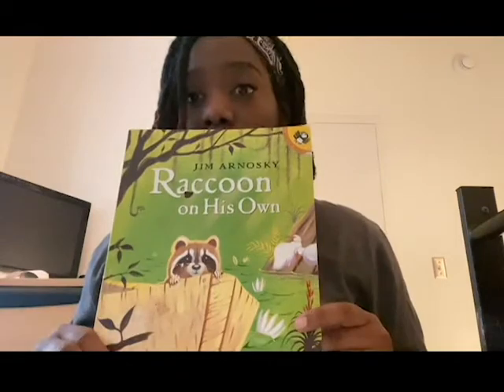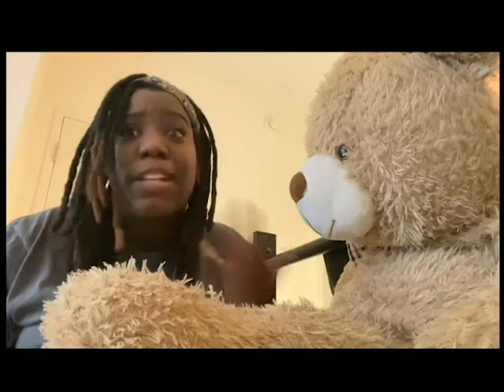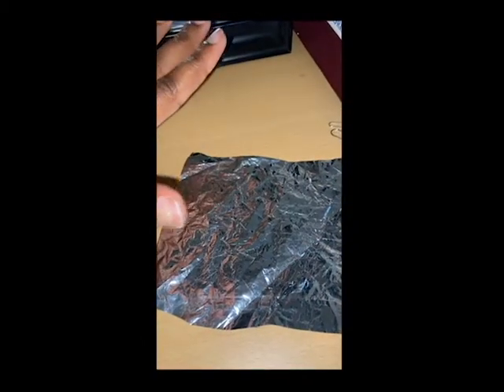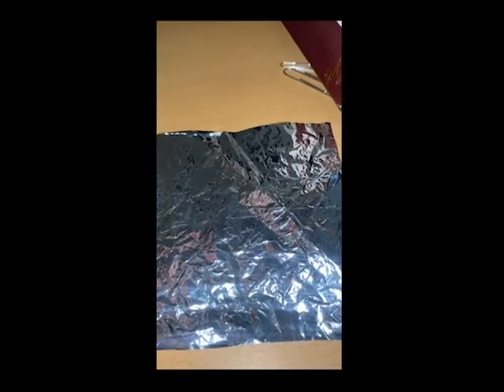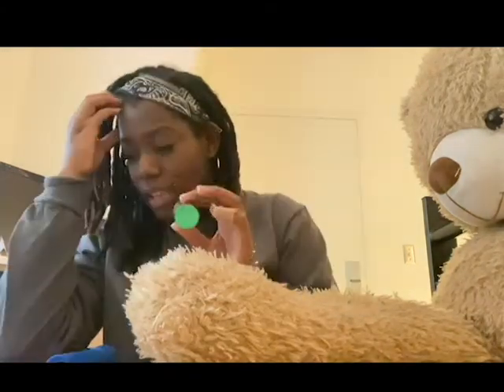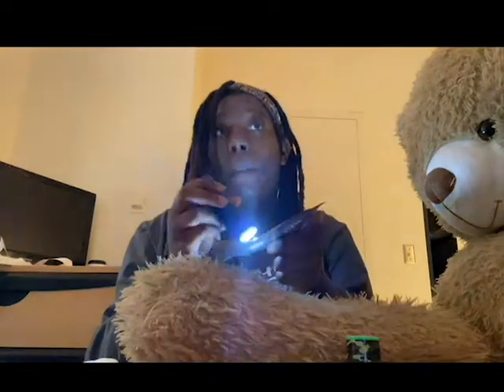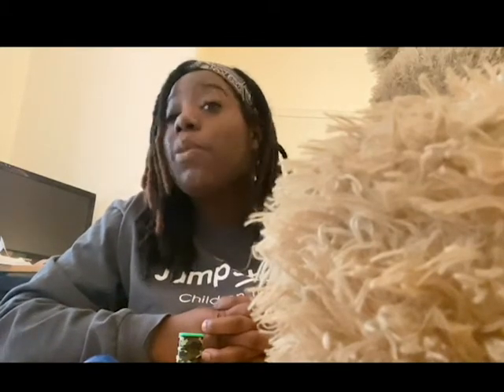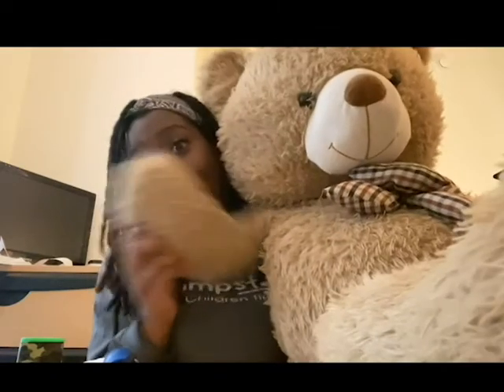Let's Find out About it: Reflections!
Join Jumpstart friend Kayla to learn about reflections through a guided activity!